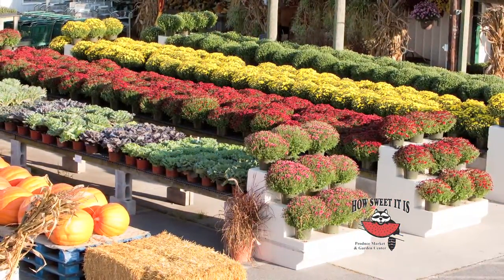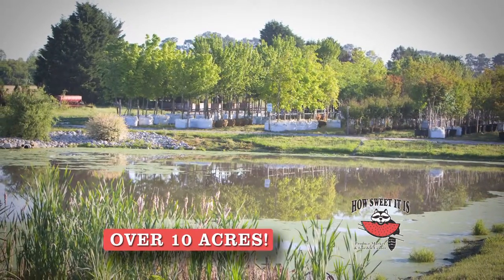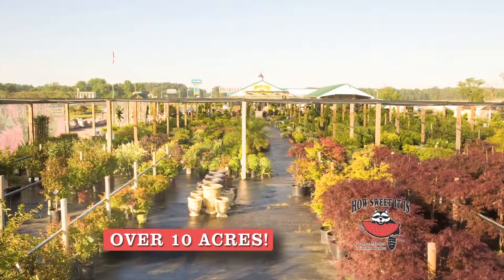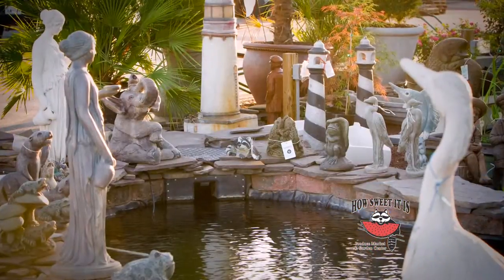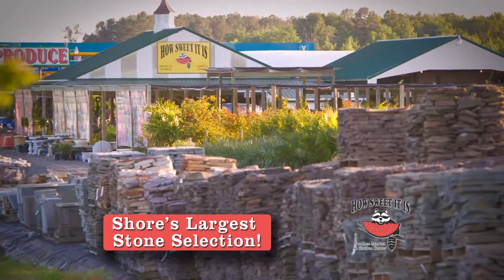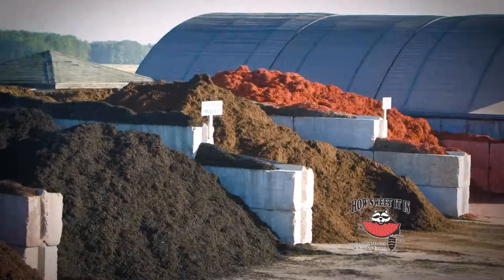HSII fall2013 HD30 trimmed